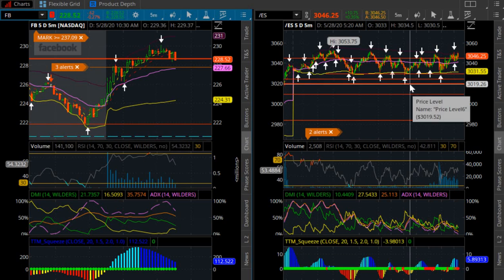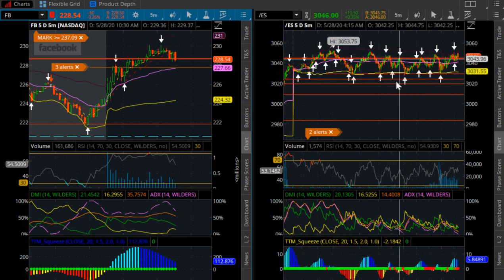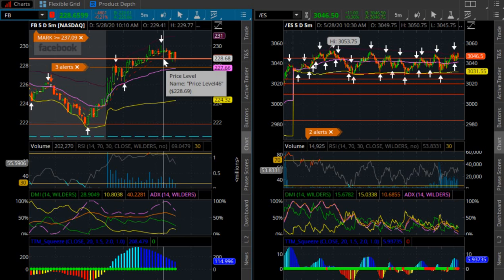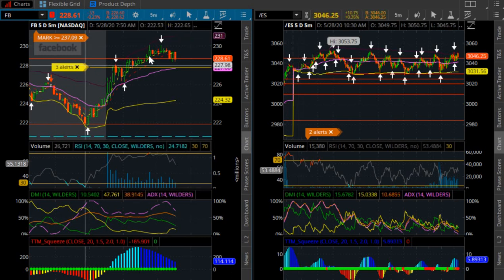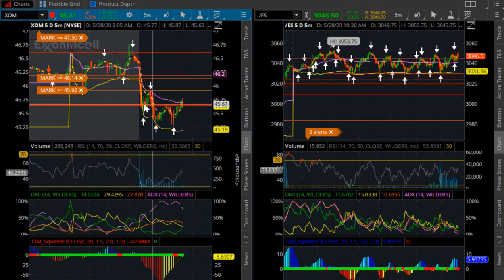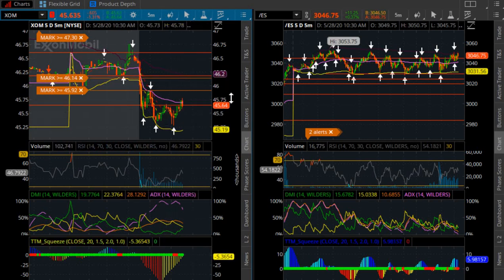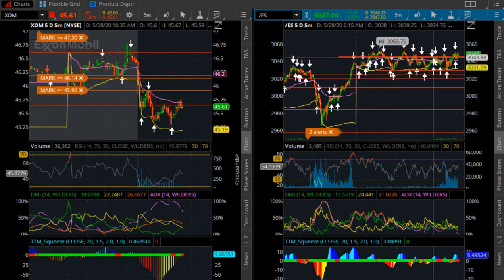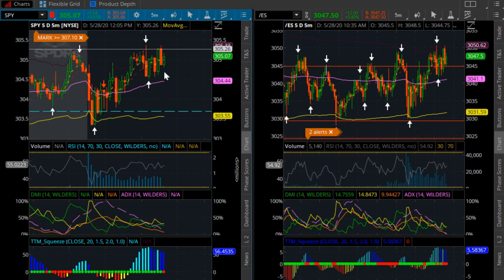Why market chop is difficult to trade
Want to know what is market chop and why it's difficult to trade? Tune in! As always, if you're interested in our daily alerts, course and mentoring head to simplifiedinvesting.site. Always looking for more motivated members!

-ABOUT US-